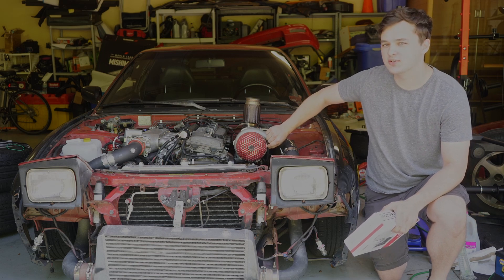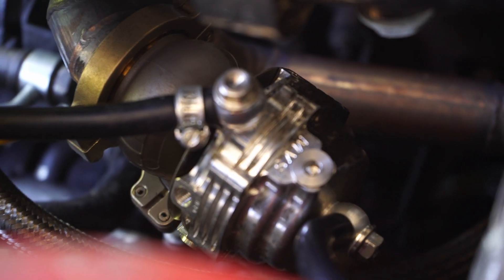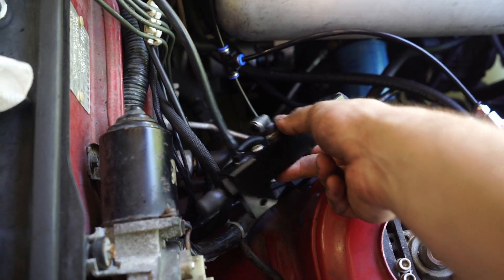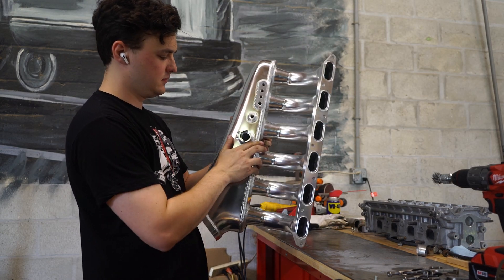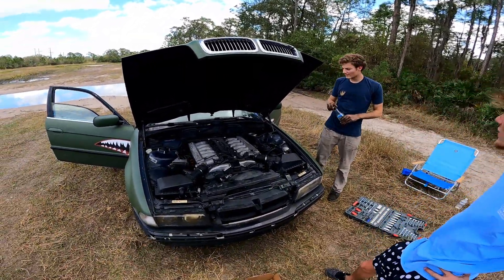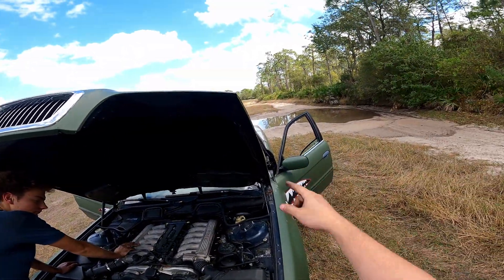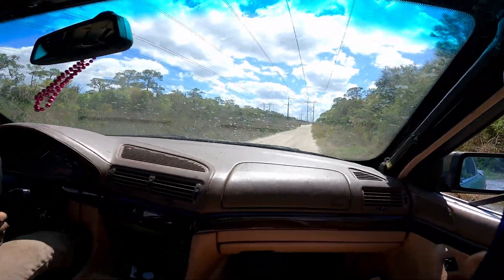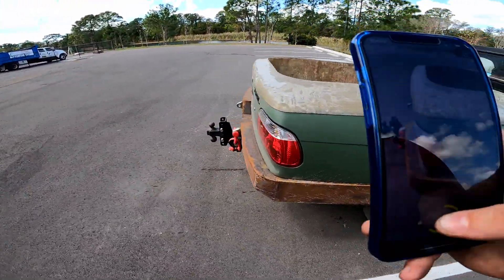It hasn't been raining...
Got a lift installed and @thecoolx3 tried running the Ute through some water...